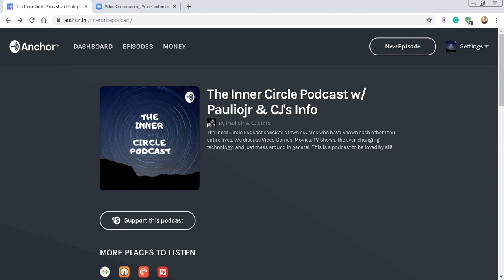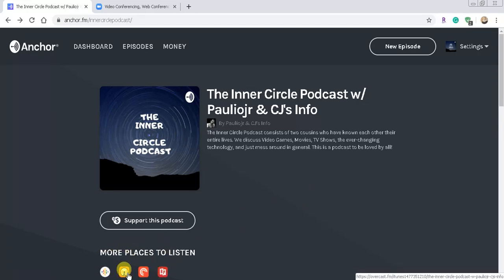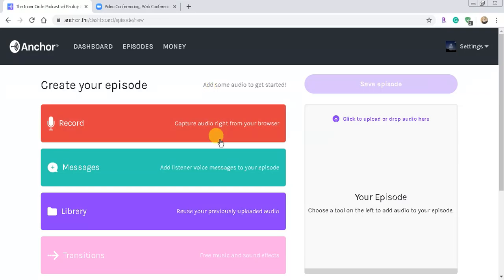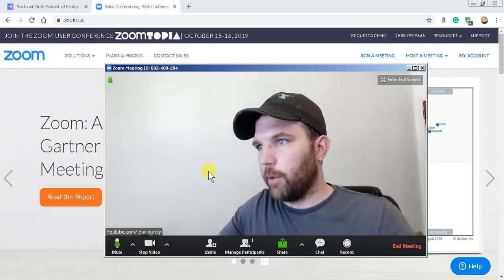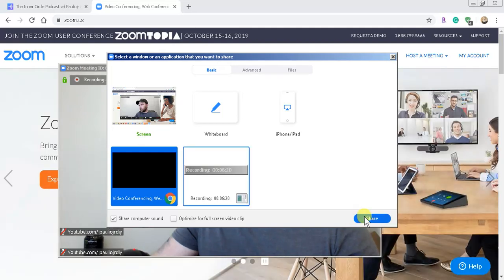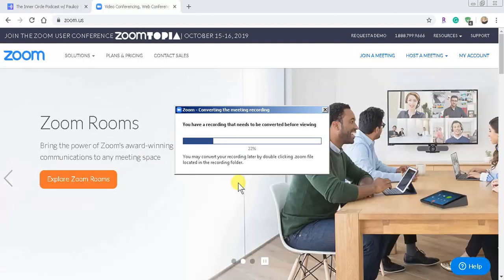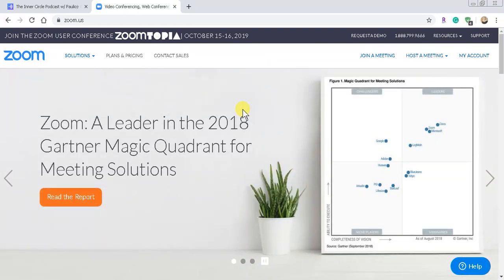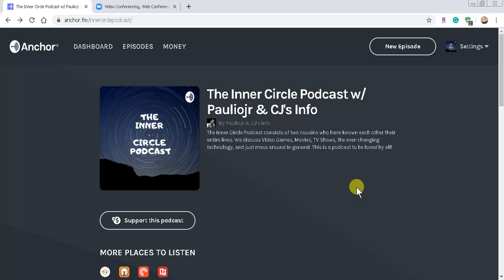How to Start a Podcast For Free - What You Need - Share it on Every Podcast Platform - STEP BY STEP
You can now stop researching and watch this video on how to start a podcast. In this video I show you which services to use and how to make this process as simple as possible. You only need to upload to ONE platform to have your podcast submitted to the biggest podcast platforms! Be sure to check out The Inner Circle Podcast (my podcast).

*Blue Snowball iCE Condenser Microphone, Cardioid - Black
*Blue Snowball iCE Condenser Microphone, Cardioid - White